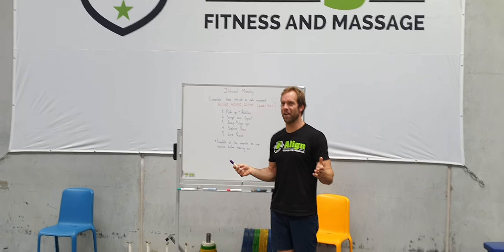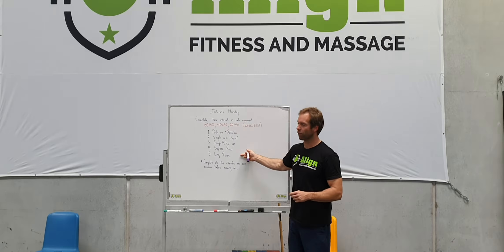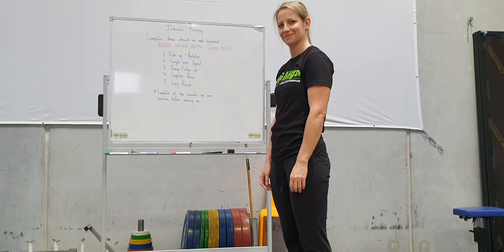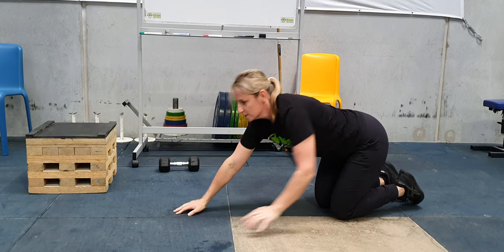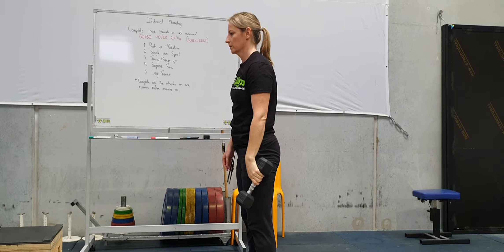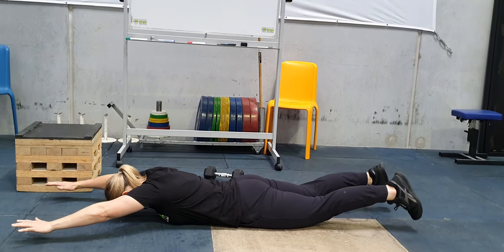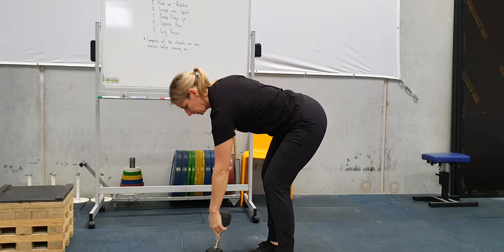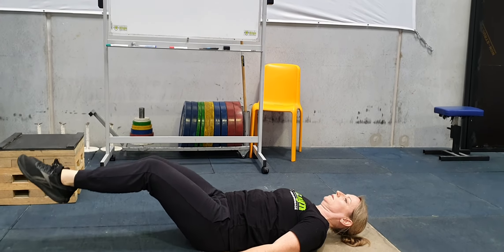Monday the 30th of March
We'll run you through the Workout brief and movement standards